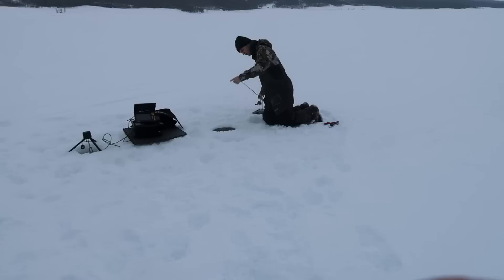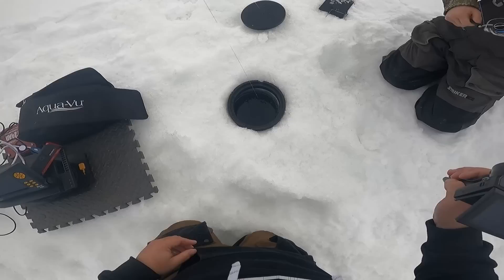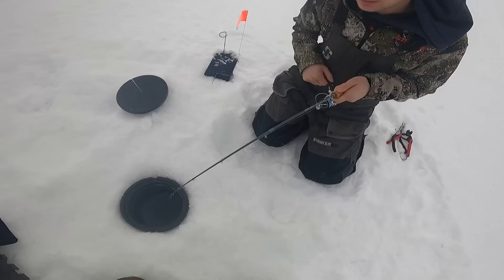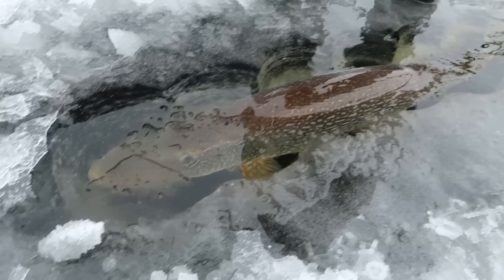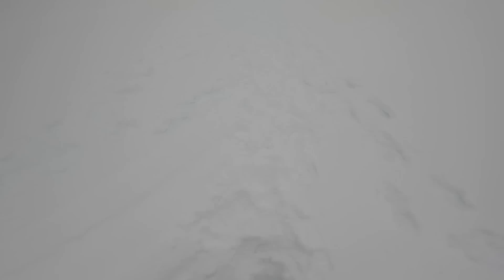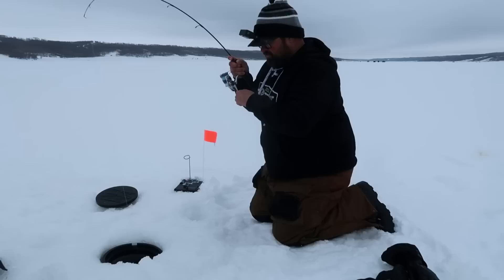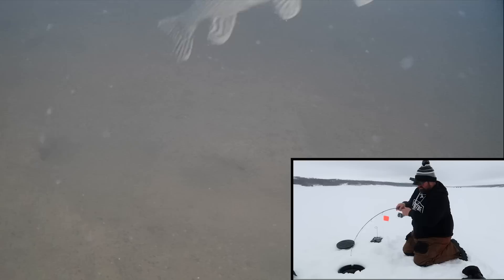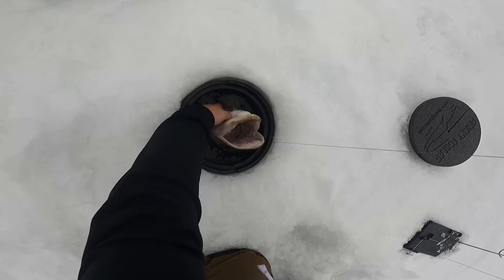Ice Fishing for Big Pike | Everything you need to know!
Everything you need to know to catch Pike and BIG Pike through the ice this winter!! Good luck to everyone we still have 2 months of ice fishing up here!!

~~My 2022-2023 Ice Fishing Partners~~